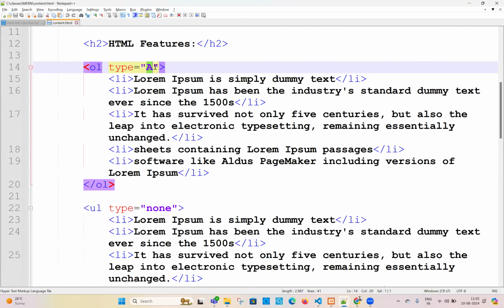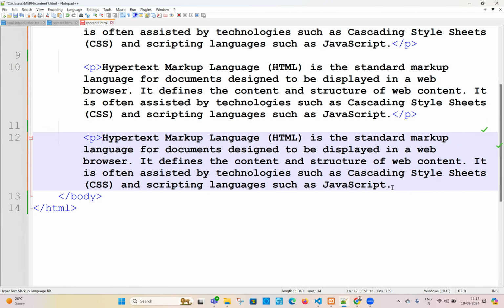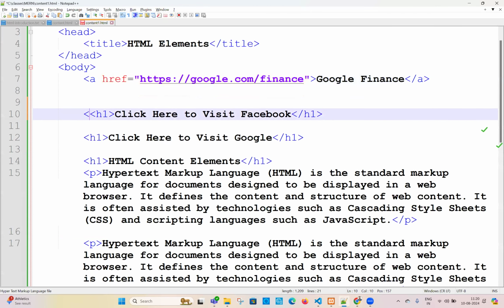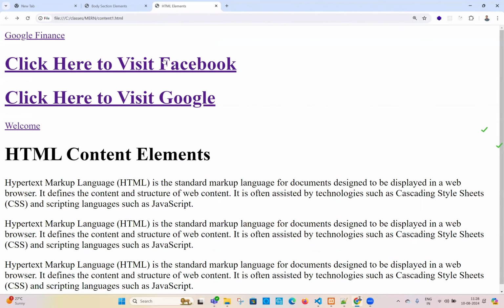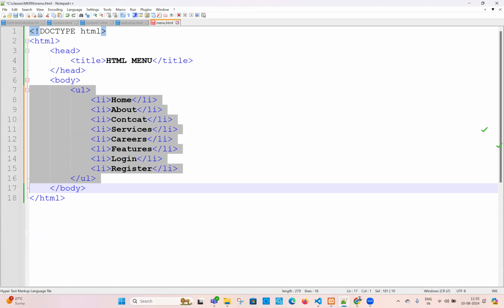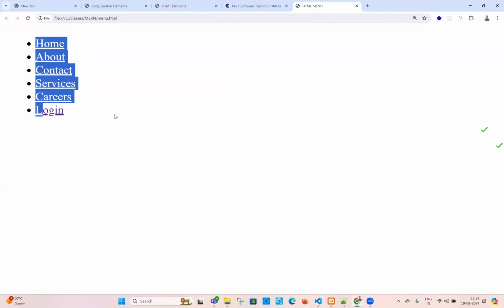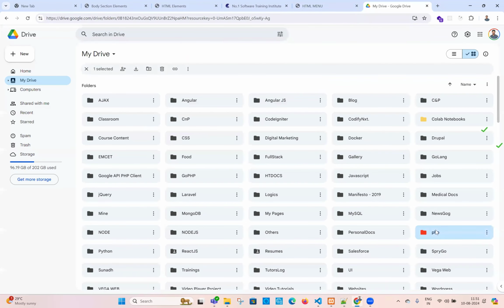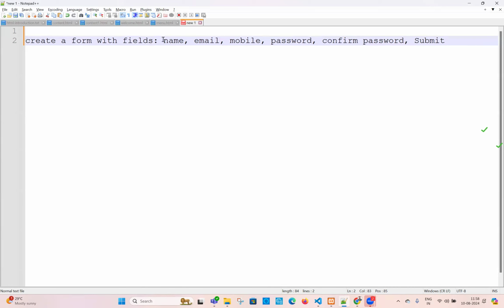06 - HTML Lists, Menus and Anchor | MERN Full Stack Course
By using lists we can create menu s in web page as well as we can display the content points wise
ul - unordered list
ol - ordered list
li - list item
By using anchor tag, we can navigate between the web pages
How can we open a link in a new window(tab)?
By adding target="_blank" attribute
Note: the default value of target attribute is _self(which will loads the link in same window)